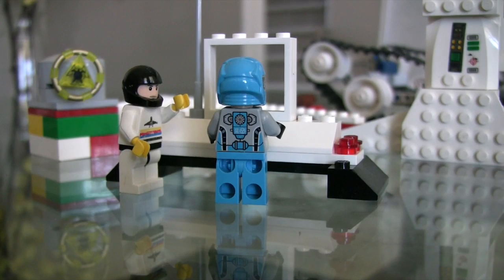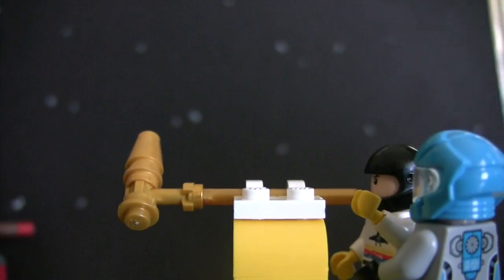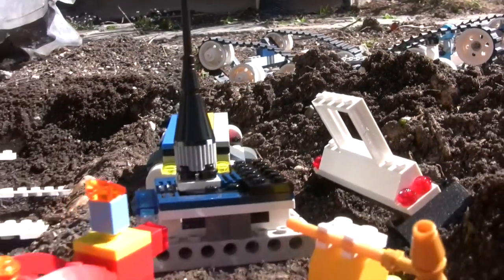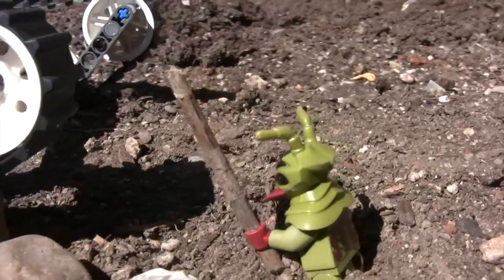Alien, Himself, & Cruisers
This video is about Alien Himself & People